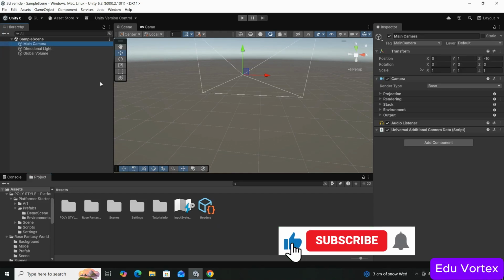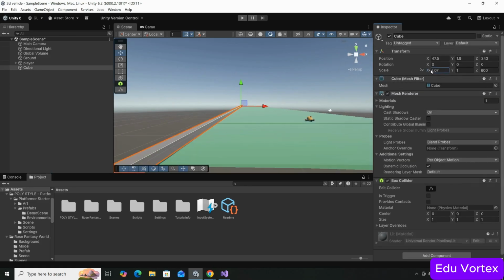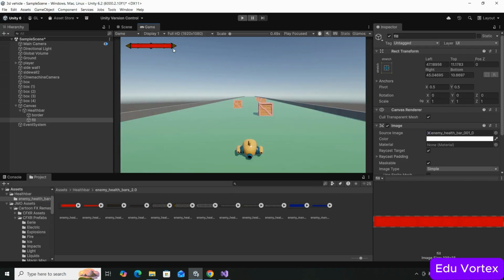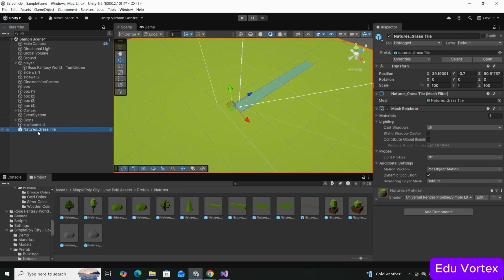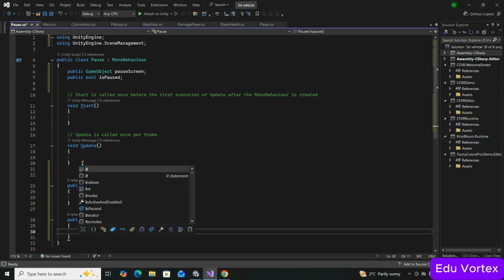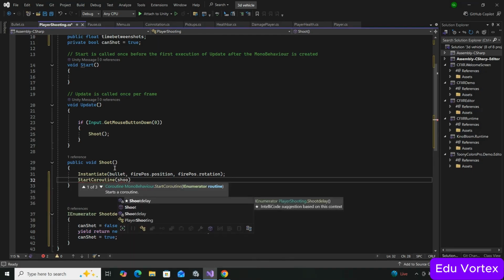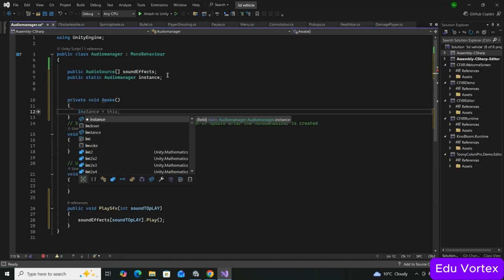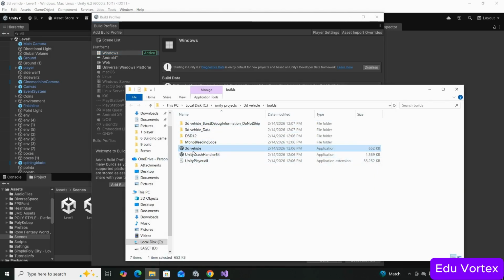Build 3D Endless Runner Shooter in Unity Beginner to Pro (3Hr)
Unity 3D Endless Driving Shooter Complete Beginner-to-Pro Game Tutorial (3 Hours)

Build a Temple Run-style endless runner WITH shooting mechanics! Master Unity 2026: car physics, enemy spawning, power-ups, UI, particle effects, Google Play export.

00:00:00 - Project Setup: Unity 2026 + Package Manager
00:08:30 - Car Model + Basic Movement Controller
00:22:15 - Endless Road Generation (Object Pooling)
00:38:40 - Realistic Car Physics (Wheel Colliders)
00:57:20 - Camera Follow + Smooth Movement
01:12:50 - Enemy Spawning System (Pool Manager)
01:28:30 - Shooting Mechanics + Bullet Physics
01:42:10 - Power-Ups (Shield, Rapid Fire, Speed)
01:55:40 - Collision Detection + Game Events
02:08:20 - Score System + UI Canvas
02:21:45 - High Score Persistence (PlayerPrefs)
02:34:10 - Particle Effects + Explosions
02:45:30 - Sound FX + Background Music
02:52:15 - Mobile Controls + Touch Input
02:56:00 - Android APK Build + Play Store Prep

Perfect for US/EU Unity students, indie devs building portfolios, and mobile game hobbyists.

WHAT YOU BUILD (Full Playable Game):
✅ Realistic car physics + endless road generation
✅ Enemy spawning + shooting mechanics
✅ Power-ups (shield, rapid fire, speed boost)
✅ Score system + high score persistence
✅ Particle effects + explosions
✅ Mobile controls + Google Play APK export
✅ Sound effects + background music

Includes: Complete source code + assets download

Timestamps – Jump to your Unity skill level!

 Perfect portfolio project for Unity junior dev jobs

💬 COMMENT "UNITY CAR" for free project files!